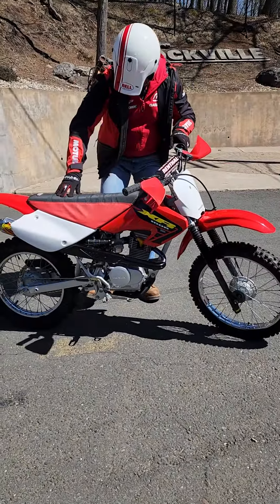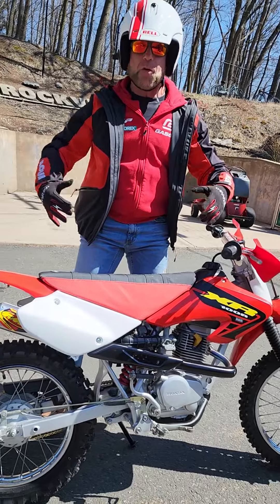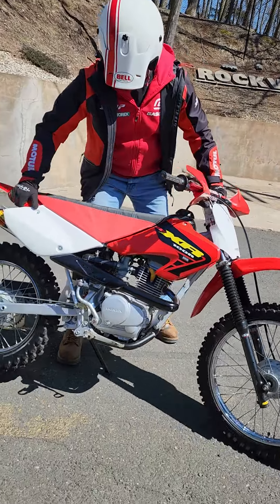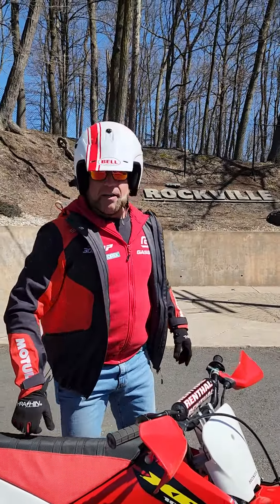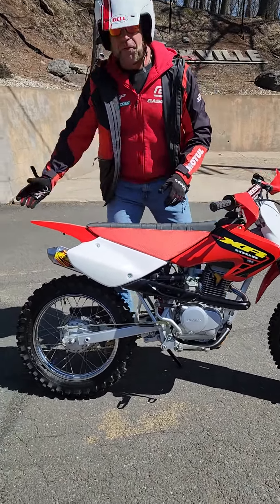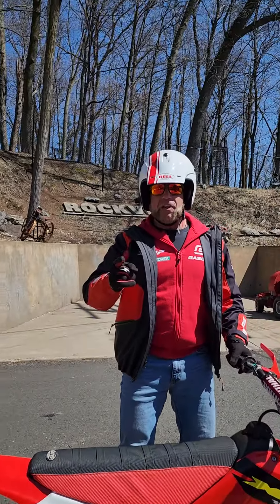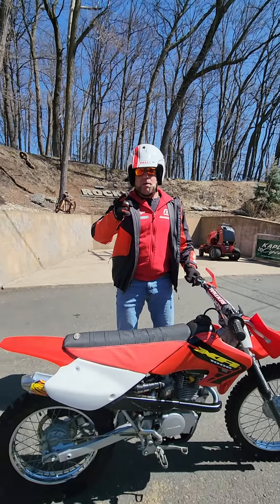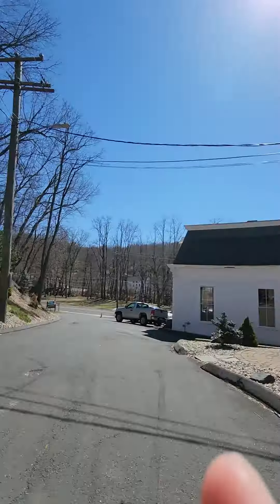BBR HONDA XR120 2002 XR100 MONSTA!!